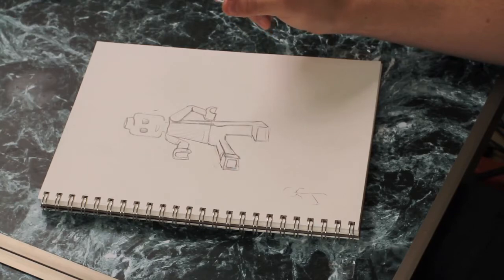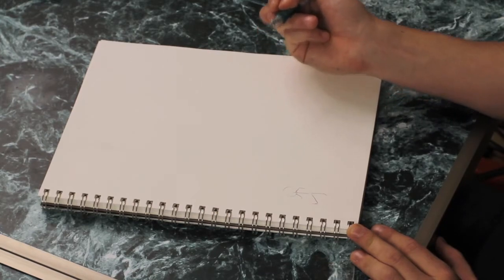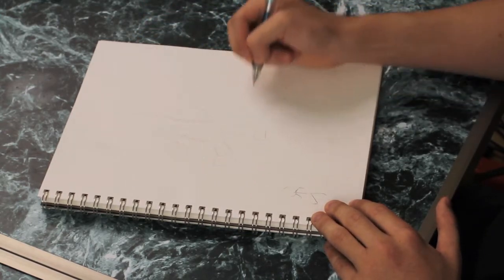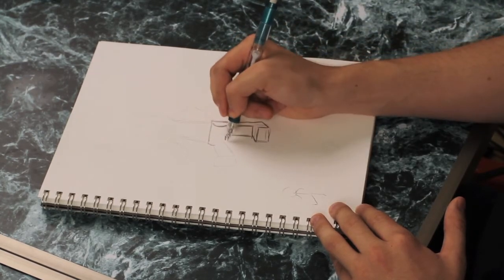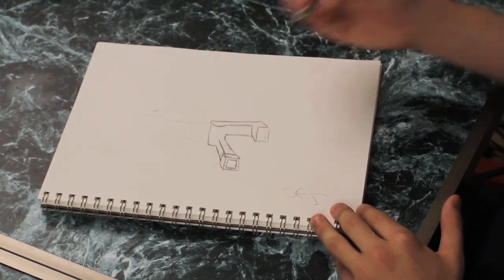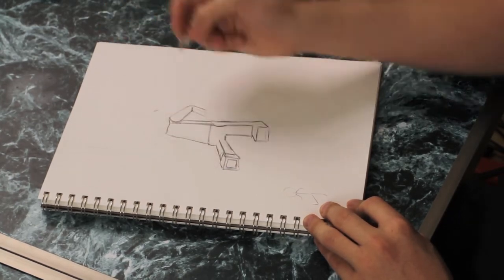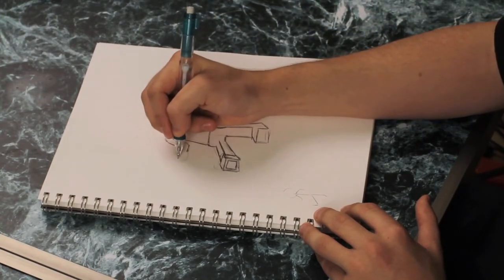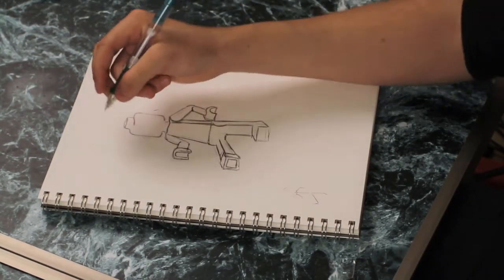How to Draw LEGO Men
How to Draw LEGO Men. Part of the series: Drawing Lessons. LEGO men look complex but really consist of simplified shapes. Practice your figure drawing with the help of a professional artist in this free video.